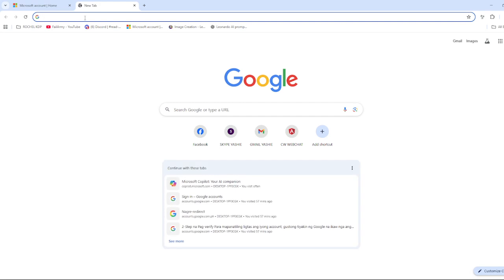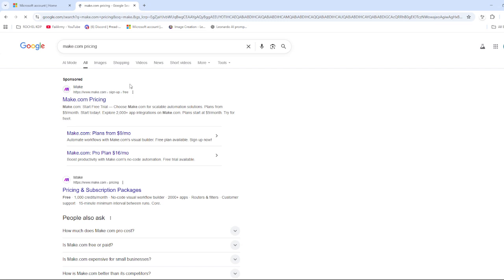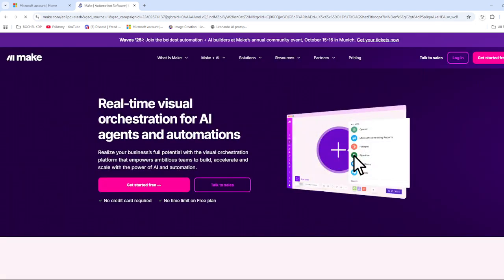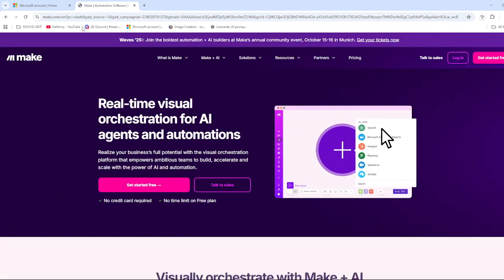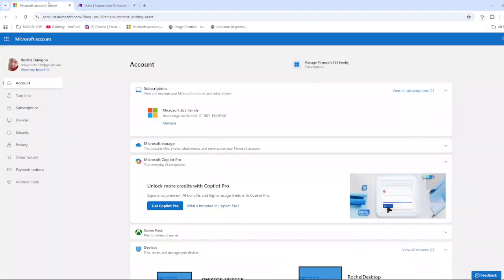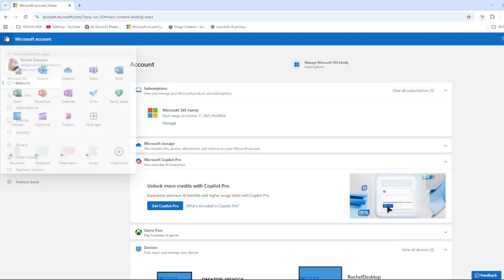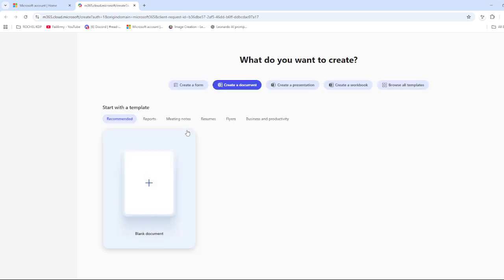How To Connect Microsoft Teams With Make com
Want to supercharge your workflow? 🚀 In this tutorial, you’ll learn how to connect Microsoft Teams with Make.com (formerly Integromat) to automate tasks, boost team productivity, and save hours of manual work.

By integrating Microsoft Teams with Make.com, you can:
✔️ Automatically send notifications to Teams channels
✔️ Connect Teams with apps like Gmail, Slack, Trello, and more
✔️ Build custom workflows without coding
✔️ Save time by automating repetitive business tasks

This step-by-step guide will walk you through:
1️⃣ Setting up your Make.com account
2️⃣ Adding Microsoft Teams as an integration
3️⃣ Creating your first automation scenario
4️⃣ Testing and running your workflow

Whether you’re managing a business, a remote team, or just want smoother collaboration, this tutorial will show you how to harness the power of automation.